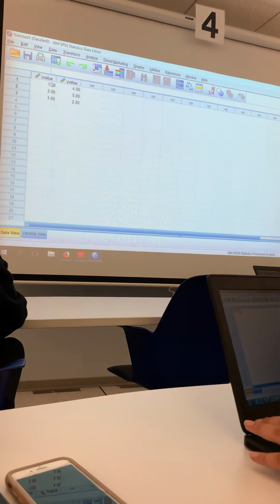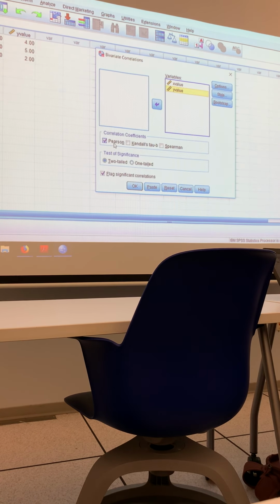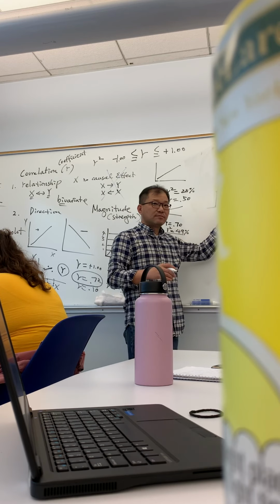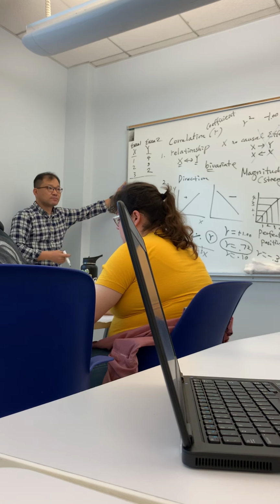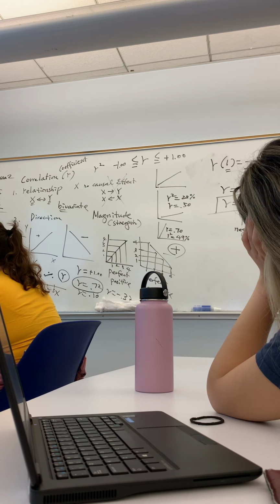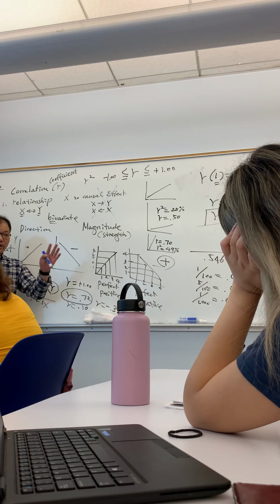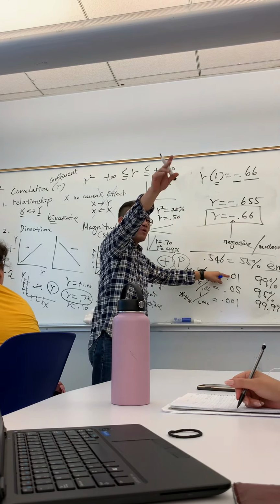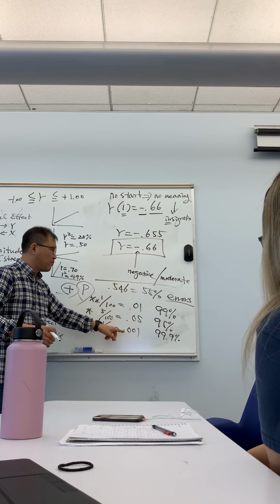Spss correlations kines 370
Test two